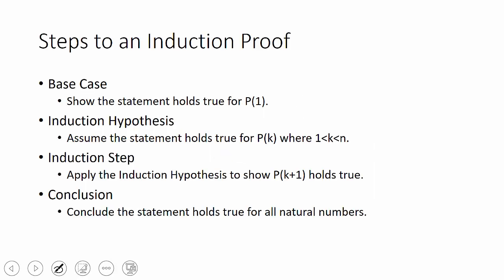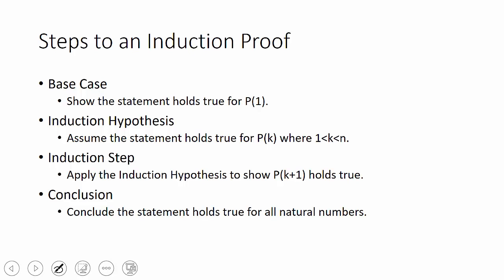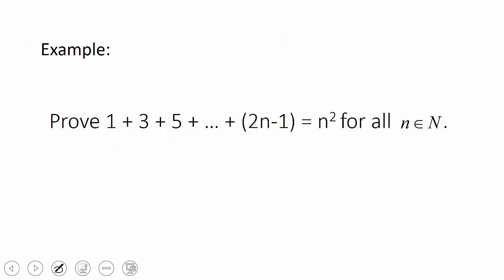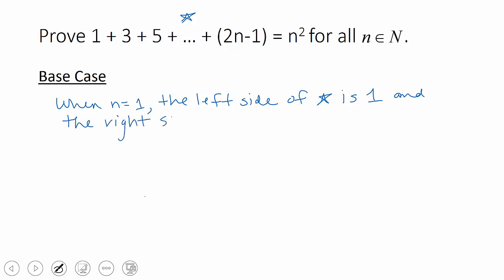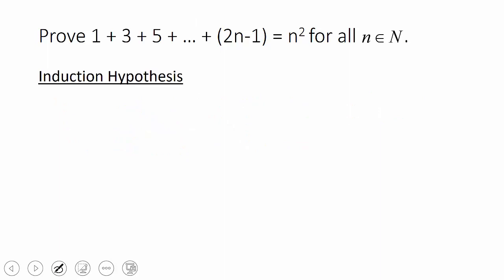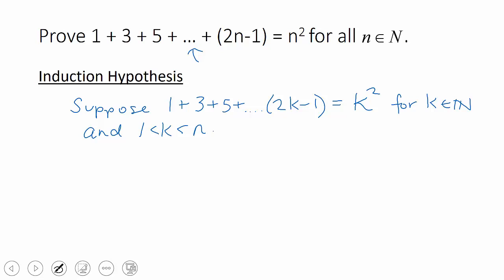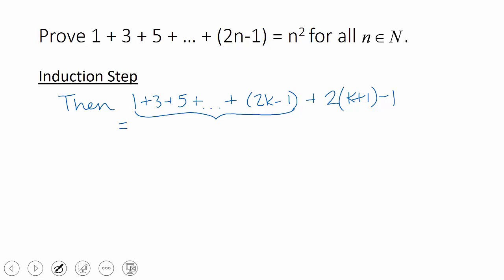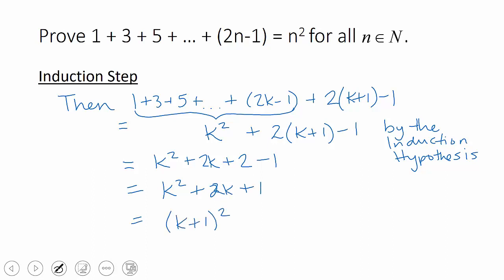Proof by Mathematical Induction (Series Example)